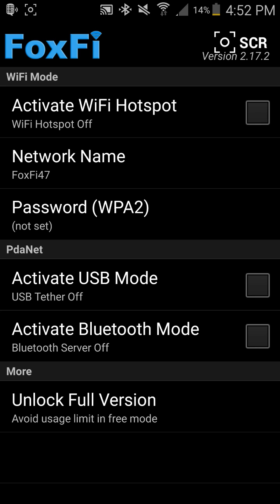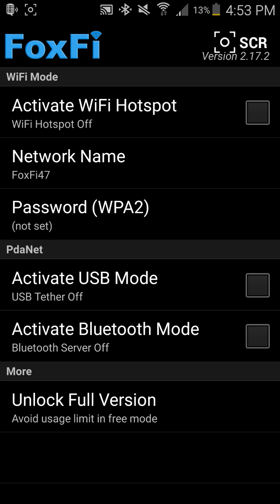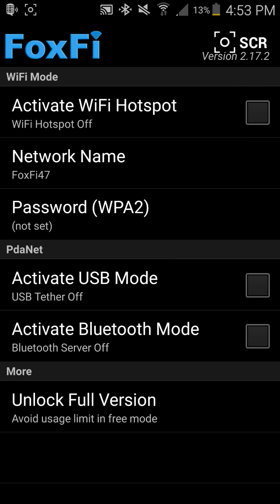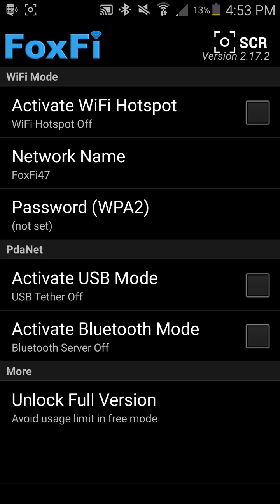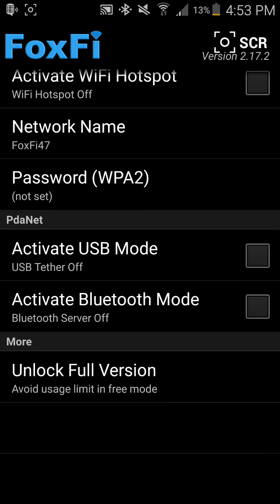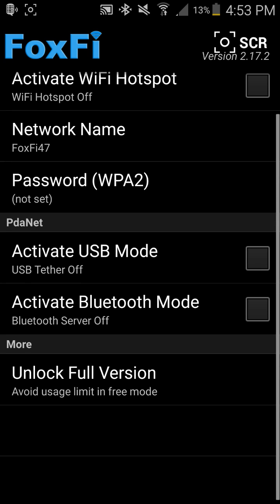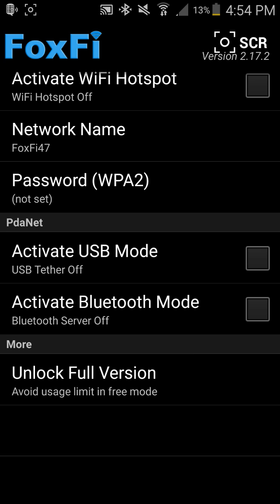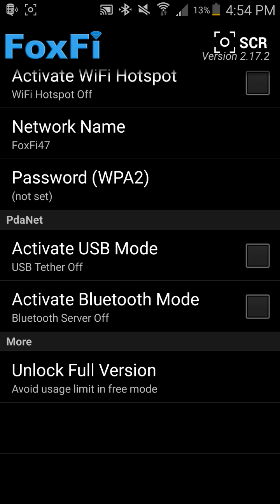Create a Android Free Hotspot with FoxFi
Turning your smartphone into a WiFi hotspot usually costs extra money(why) or takes a rooted device. Well FoxFi has your back and allows you to turn your Android device, be it a smartphone or tablet with a data connection into a WiFi, Bluetooth or USB Hotspot.

The app is free to download and use, however a data limit is imposed until you purchase the full version.If you cannot find it in the Google Play Store, it may be due to your service provider is blocking you from seeing it. Just Google it and you should find it in the first or second link on the first page.